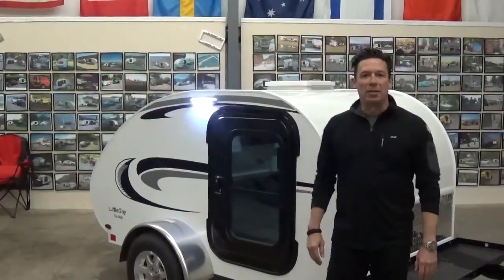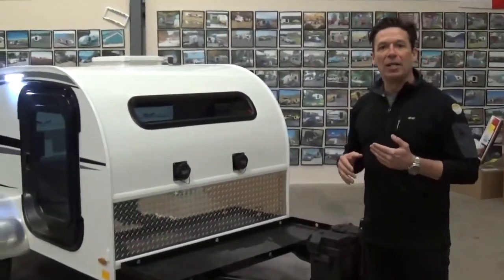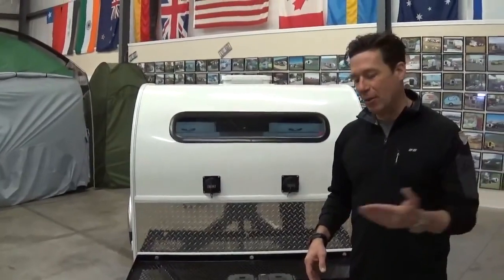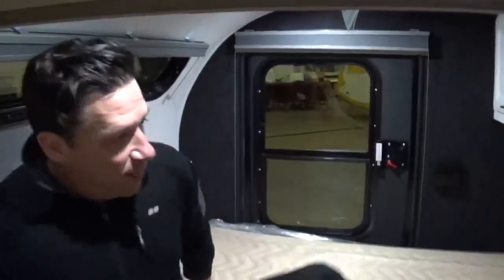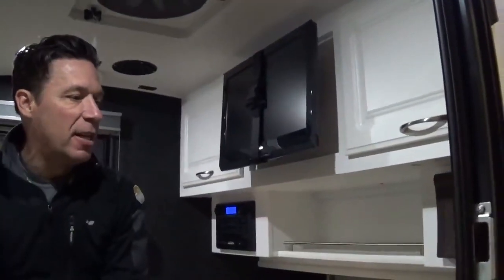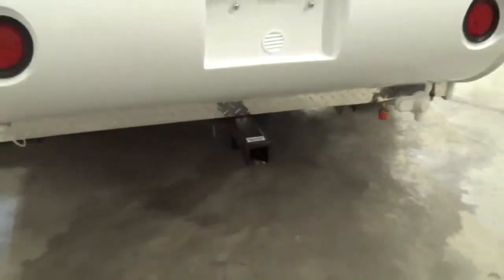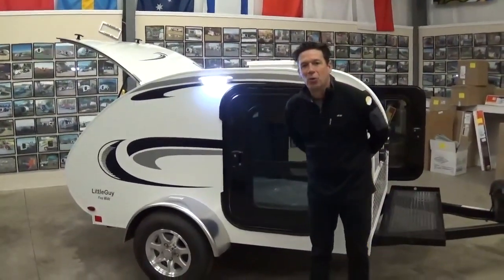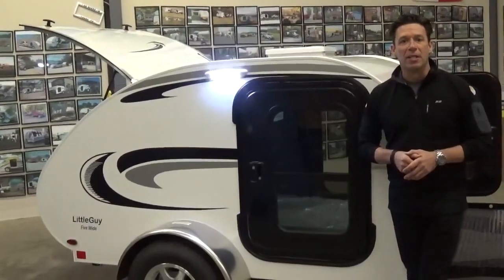Teardrop Camper Trailer, mini casa rodante / Camper Chile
Camper Chile, representante oficial de Little Guy Teardrop Trailers.

Teardrop campers desde los 220 kilos, equipadas con cocina y lavaplato incorporado. Hechas en USA. La mas alta calidad en Teardrops